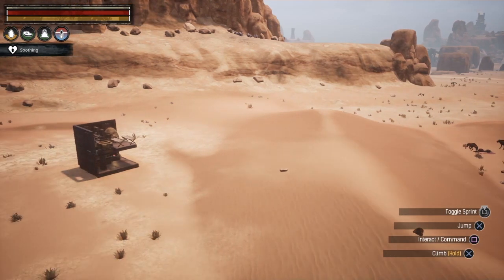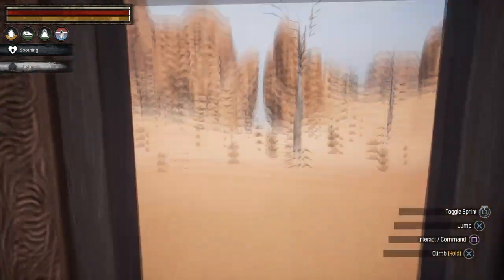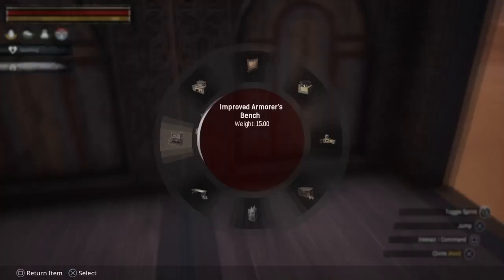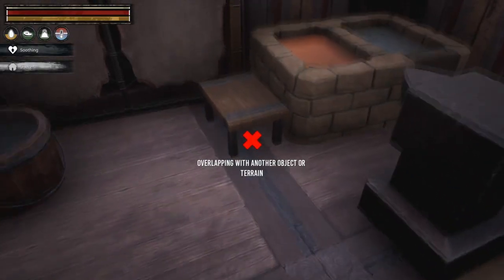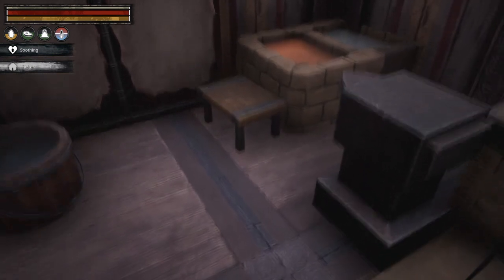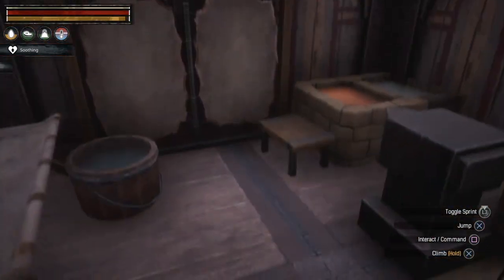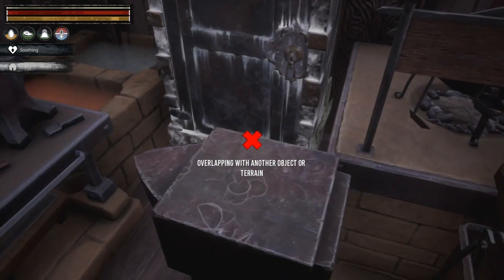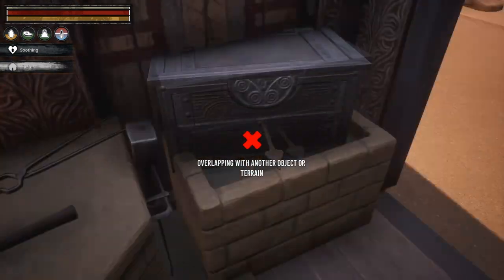Conan Exiles NEW Workbench Stacking Pro & Expert Players Design 2020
Welcome back to another Conan Exiles video we are showcasing a NEW workbench Stacking for Pro & Expert Players